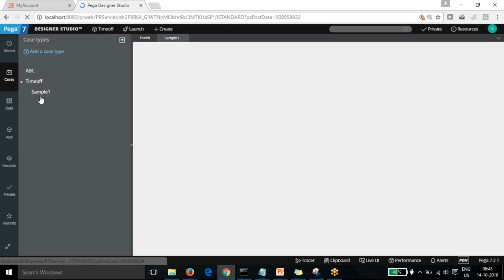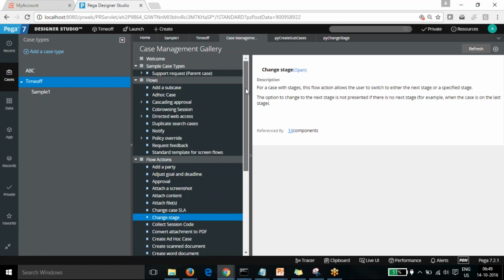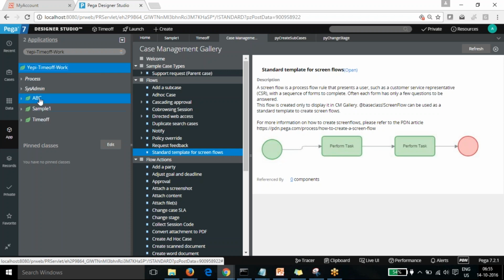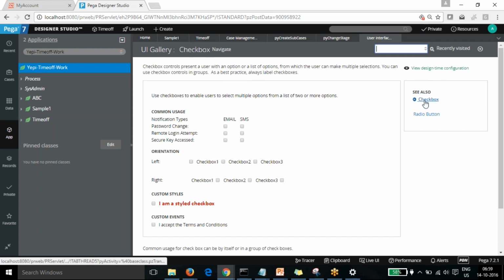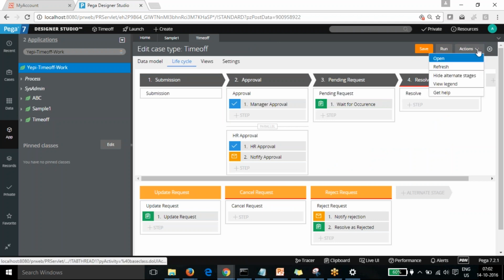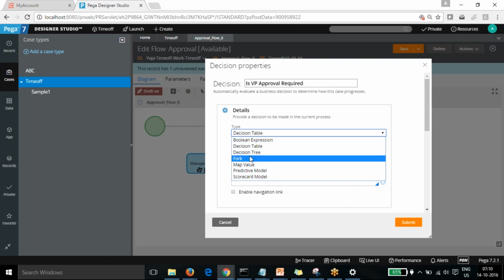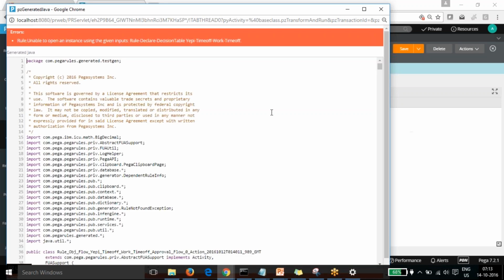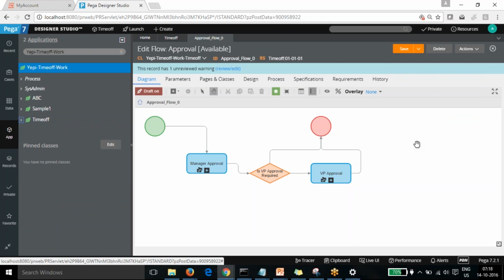PEGA BA Tutorial Videos For Beginners | Step By Step | Session 10